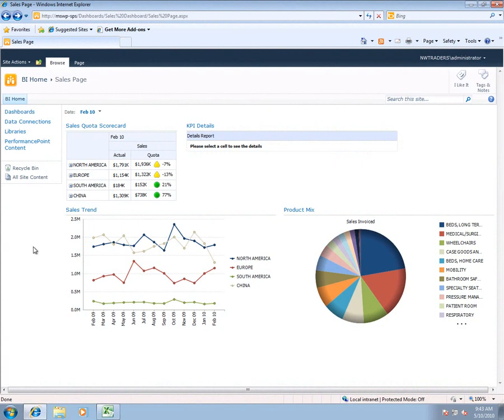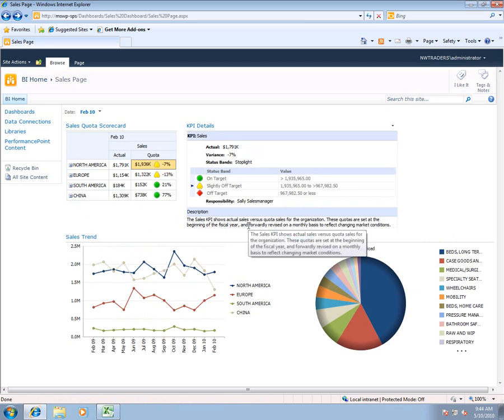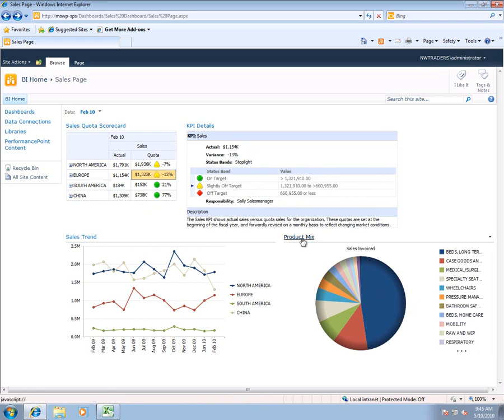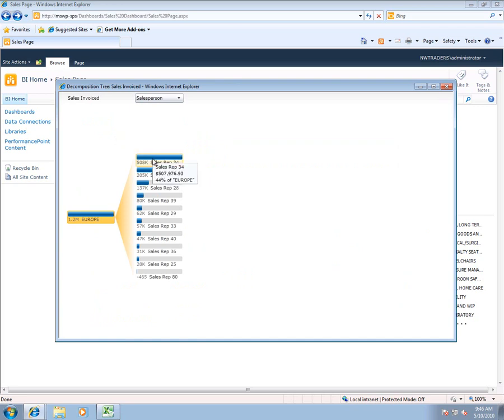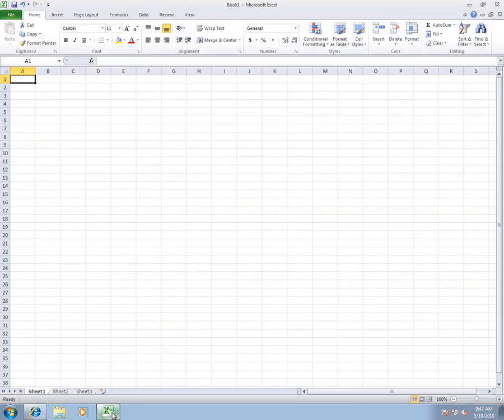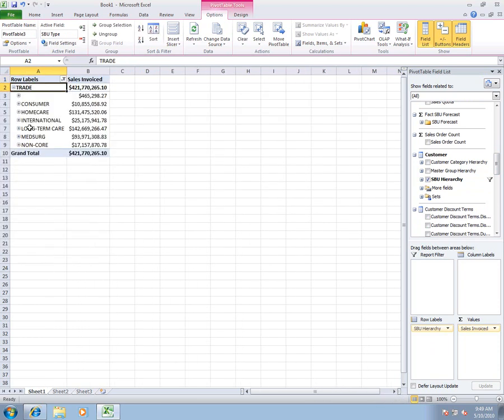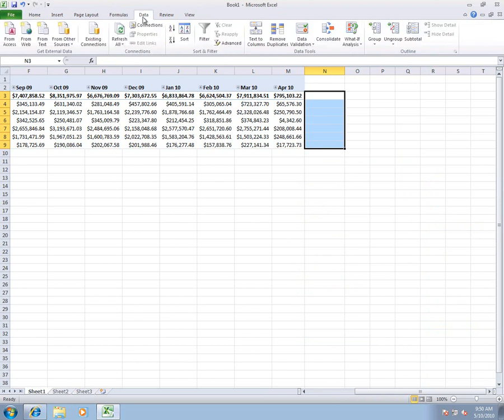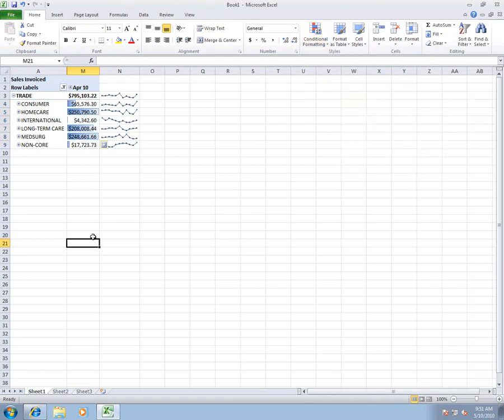Gain Real Insight into Business Performance: Business Intellignce in SharePoint 2010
Take a firsthand look at how to empower organizations, teams and individuals to make better business decisions every day through Business Intelligence and SharePoint 2010.